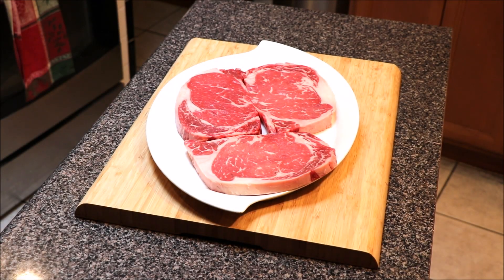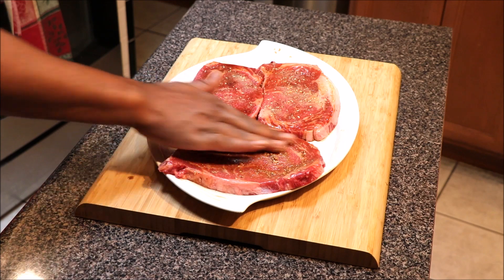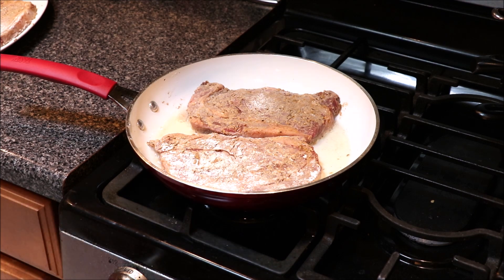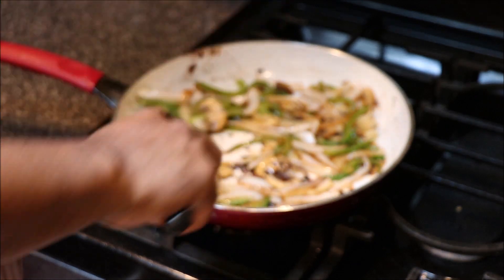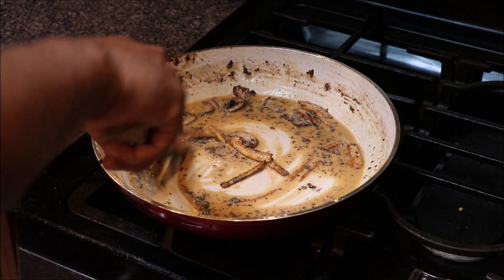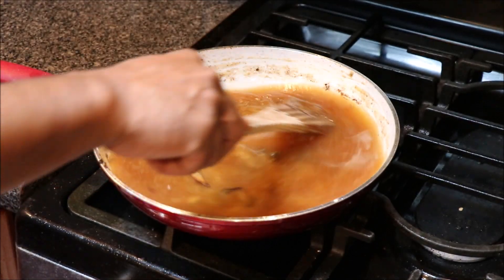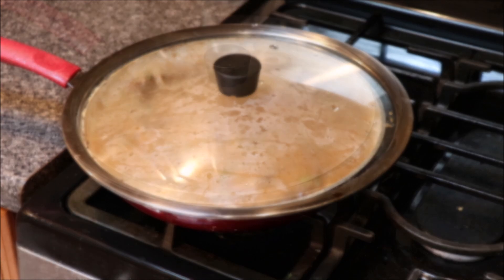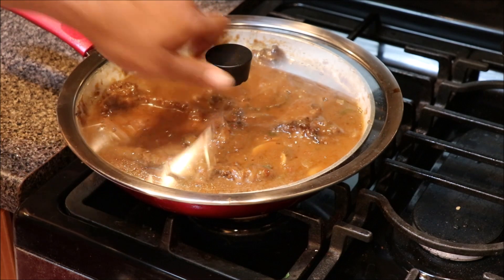Cooking Smothered Ribeye Steak!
How To Cook  Smothered Ribeye Steak!